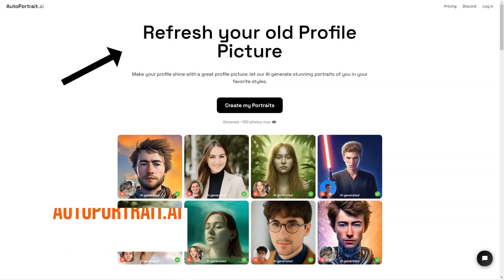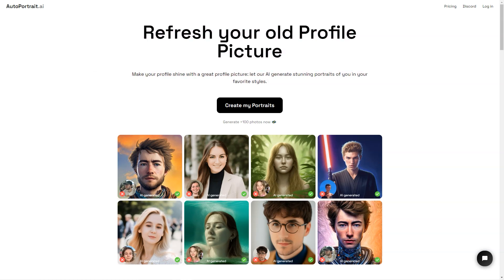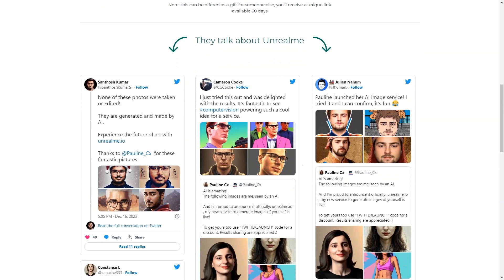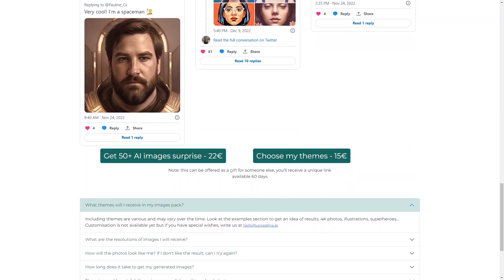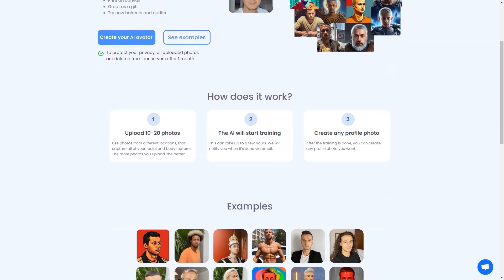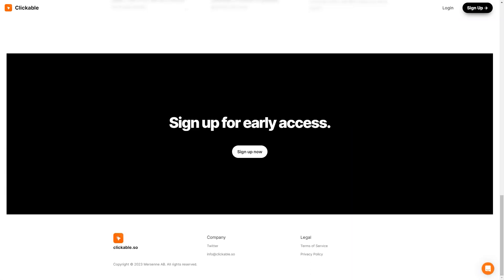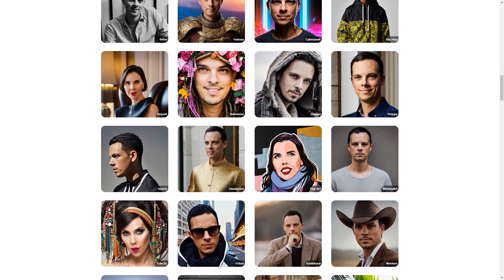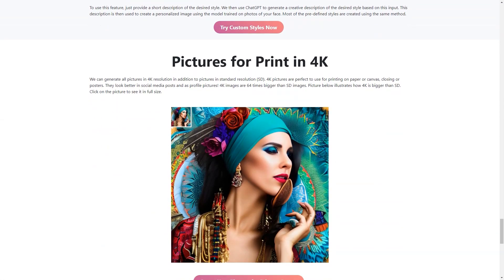Best AI Photo Editing Tools Unveiled! - Edit Smarter, Not Harder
🎨 Unlock the Future of Photo Editing with AI! Discover the Ultimate AI Photo Editing Tools to Elevate Your Creations! 🚀

🔗 Get ready to revolutionize your photo editing game with the latest AI-powered tools! In this captivating video, we unveil the most advanced AI photo editing solutions that will change the way you approach editing forever. Say goodbye to hours of manual editing and hello to efficiency and creativity!

🌟 Our video delves into the cutting-edge AI technologies that have taken the art of photo editing to new heights. Explore the features that make each tool unique and essential for photographers, designers, and content creators alike. From intelligent retouching to automatic color correction, these tools will redefine your editing process.

📸 Highlighted Key Points:
- 🖼️ Discover the top AI photo editing tools on the market.
- 🎨 Learn how AI enhances your creative editing process.
- ⏰ Save time and effort with smart automation features.
- 🌈 Achieve stunning results with minimal manual adjustments.

Join us on this eye-opening journey as we explore the game-changing capabilities of AI in the world of photo editing. Don't miss out on staying ahead of the curve in the fast-paced digital landscape!

📢 Ready to take your photo editing skills to the next level?

🔗 Explore more resources and tools on our website [link here] to stay at the forefront of innovation.